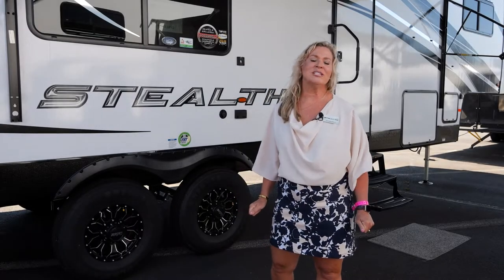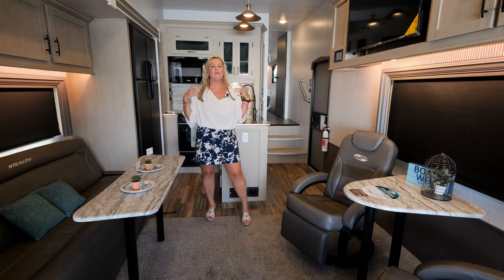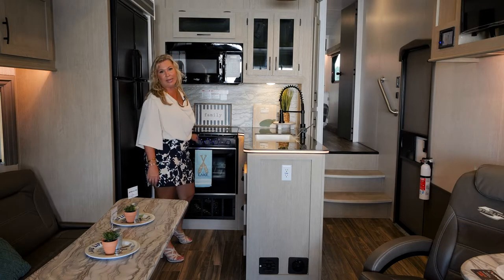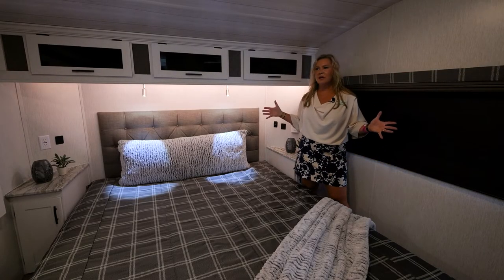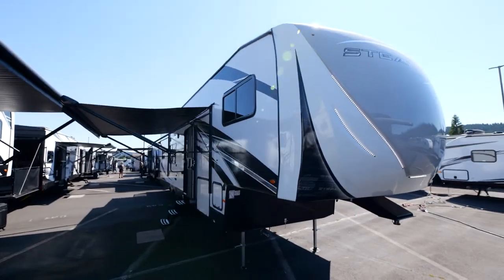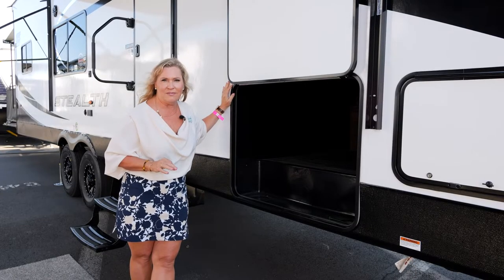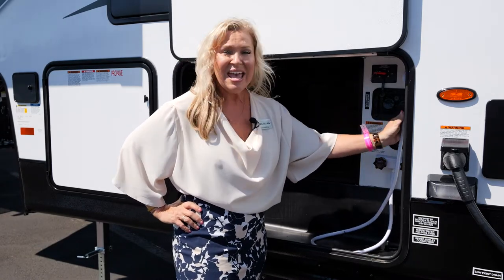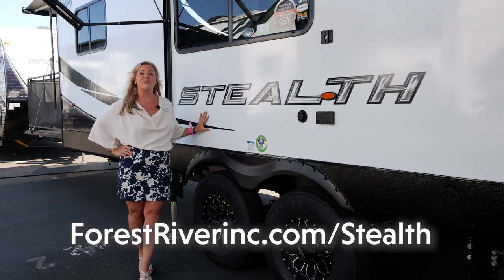Tour the 2023 Stealth SA3217G Toy Hauler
The 3,000 lb. ramp door with black spoiler and 17' of cargo space in this toy hauler is ready to load up your toys when ever you are! Once you've reached your destination, you can set up the electric pass-through dinette with electric bed above it, the chairs and table, and the flip sofa with table. The kitchen has everything you will need to prepare delicious home cooked meals and a 12.3 cu. ft. refrigerator to keep your beverages cold and perishables fresh. The dual entry bathroom is easy for everyone to access, especially those staying in the front private bedroom. It also has a fiberglass exterior that will protect your unit and turn heads at the campsite!